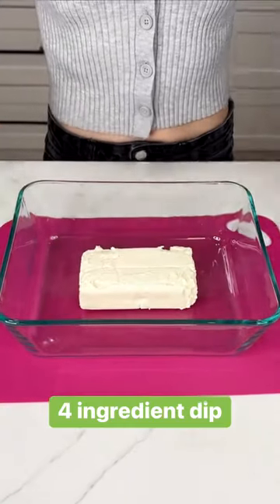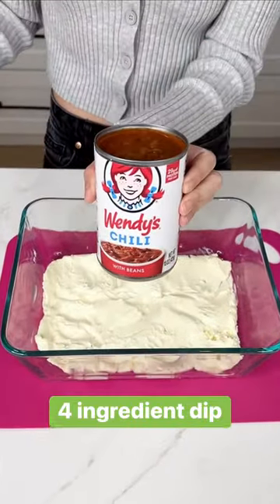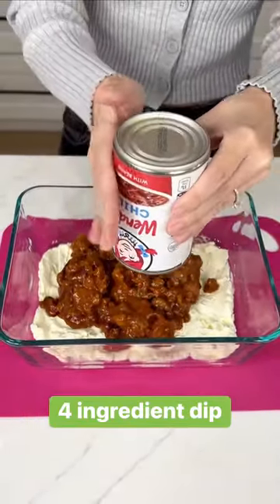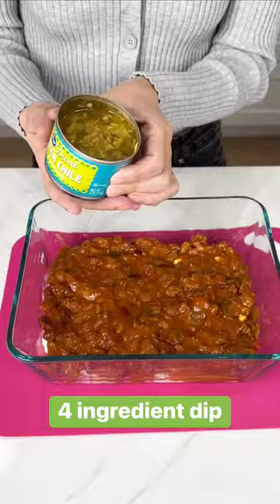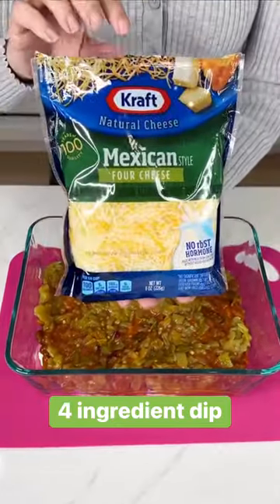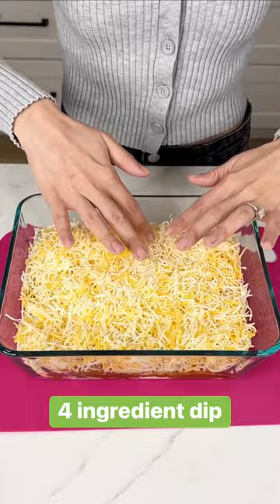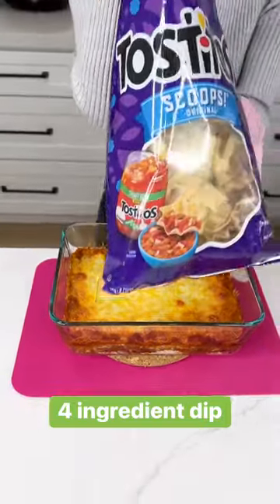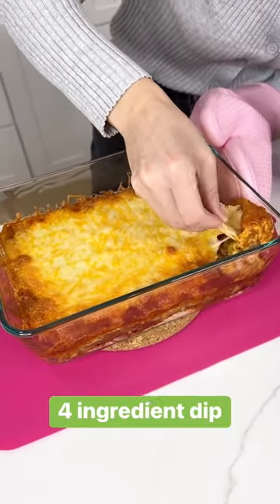easy 4 ingredients dip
This video was produced by Network Media LLC and Justine Kameron